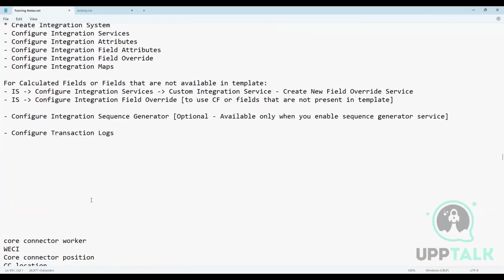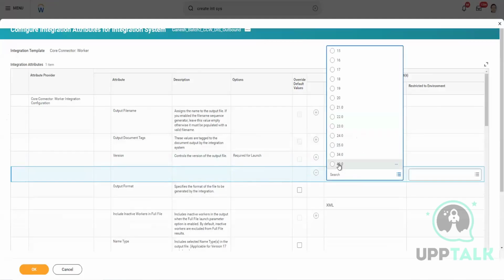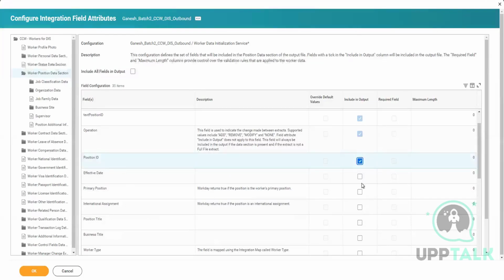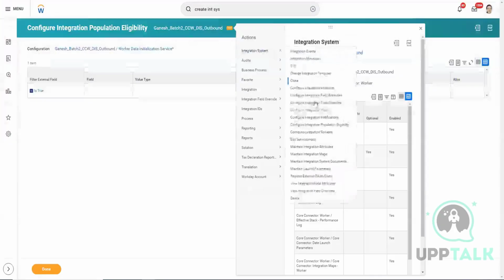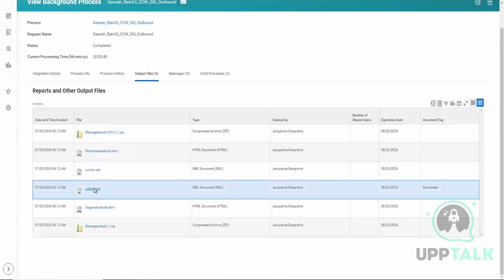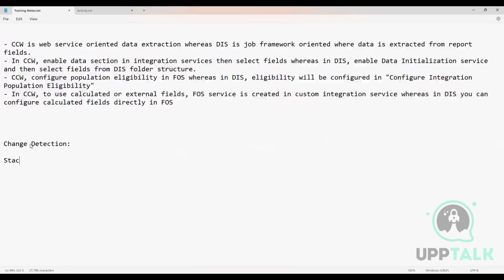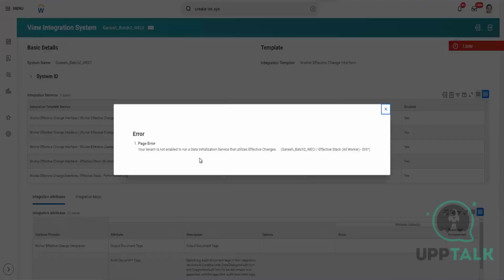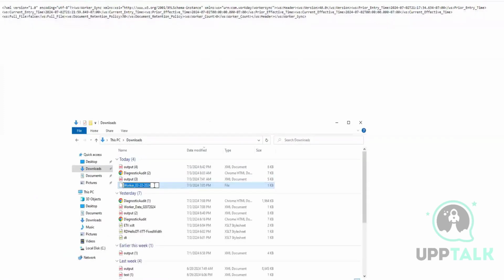Sequence Generator | Workday Integration Training | Workday Integration Course | Upptalk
Are you looking for an efficient way to manage your workday integration? If so, then you’ve come to the right place! In this video, we will show you how to get the most out of your workday integration.

Workday integration enables your organization to combine all of its HR and financial systems into a single, unified platform. We will show you how to set up your workday integration, as well as help you better understand its benefits.

You’ll learn how automated data processing and synchronization of important info can help you reduce costs, eliminate paperwork, and maximize productivity. So, start learning about Workday Integration today and join us for this series of lessons!

In this video, you will learn about the Sequence Generator.